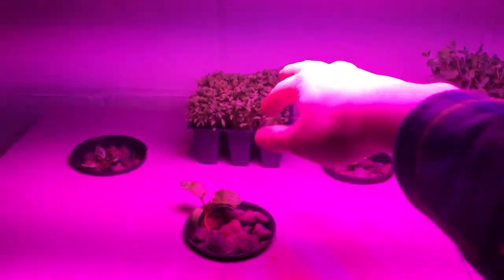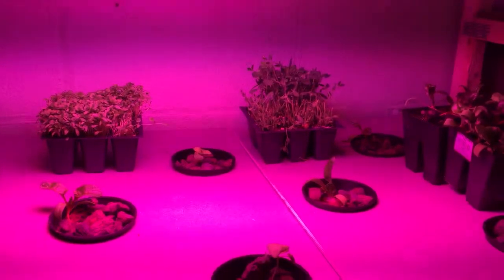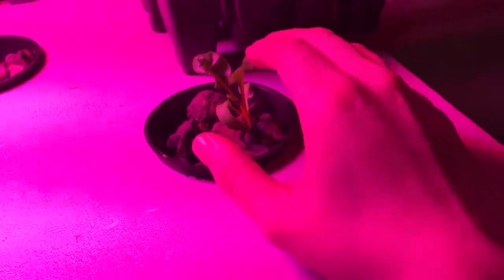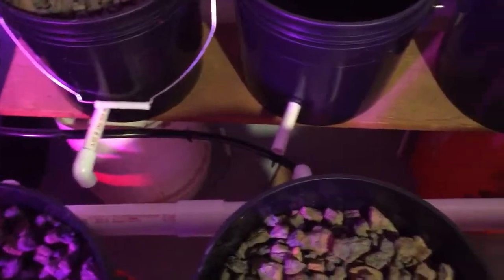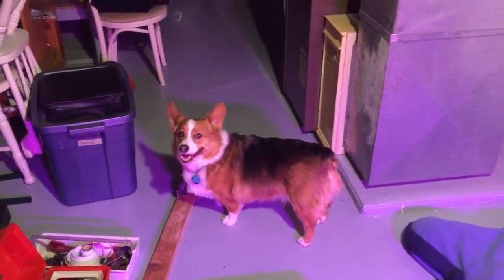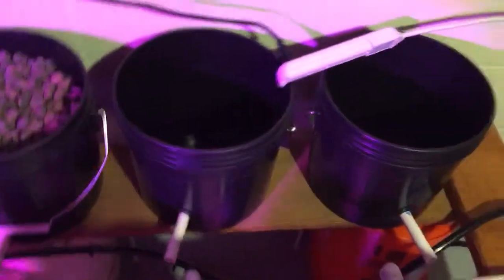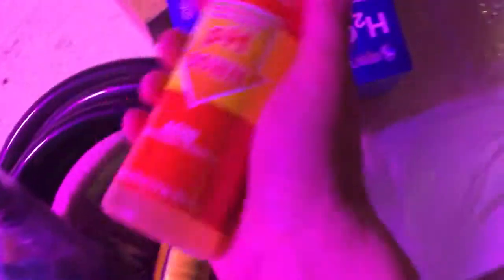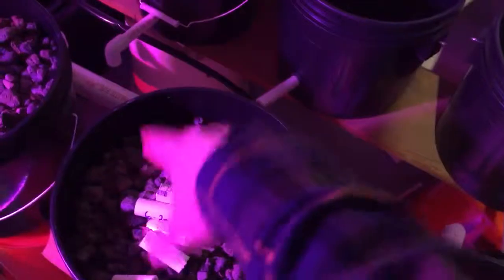Dan, The Corgi, and hydroponics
I reveal my identity, look if you dare! I also give a brief update on the grow room as well as go over everything you will need to build your own Dutch bucket hydroponics system.